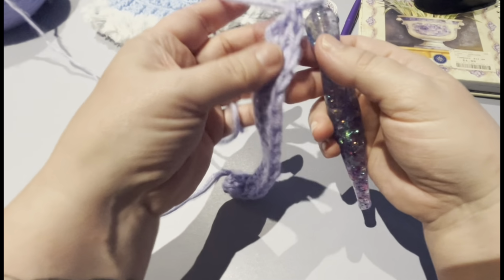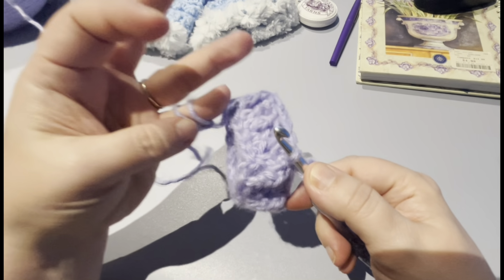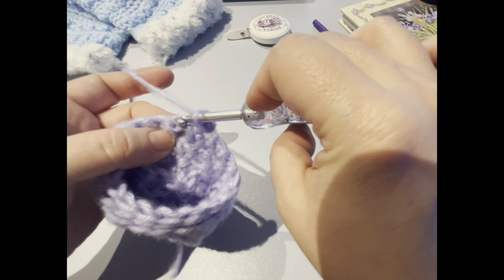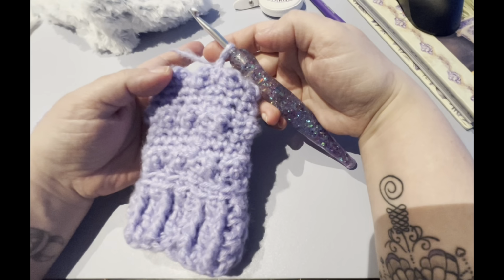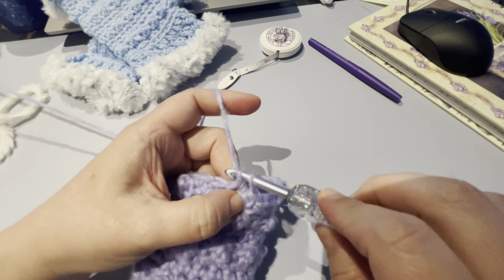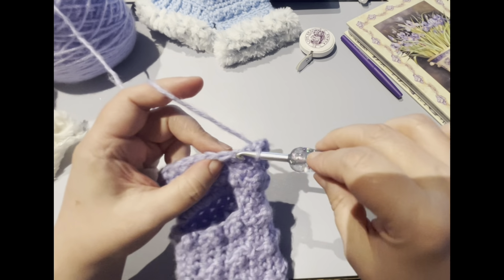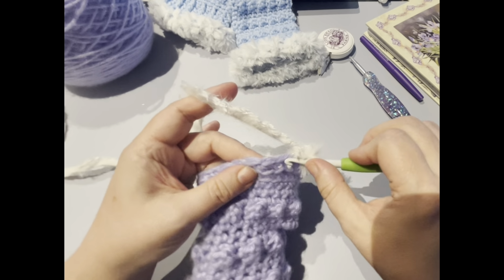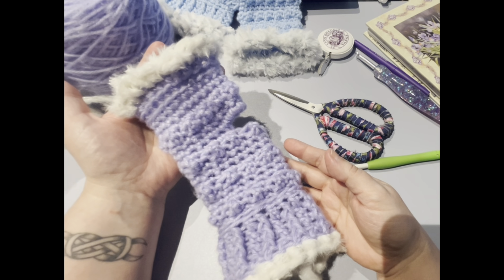Be United Fingerless Gloves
Companion piece to my Be United Beanie.
Free printable PDFs available at CreationsByJax.com

Supplies Used: Lion Brand  Pound of love or any 4 weight with a J hook, and Go for Faux with K hook

Feel free to create Be United Beanie and Gloves for Wing's September 2022 wish list items.  Check our @RoselikescrochetB  for more details.